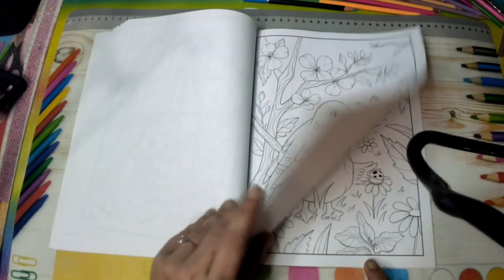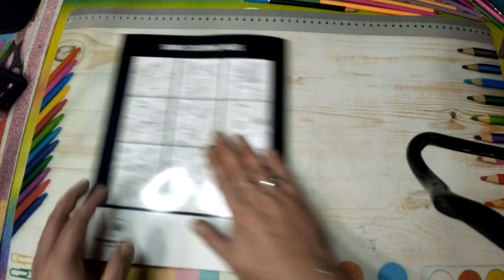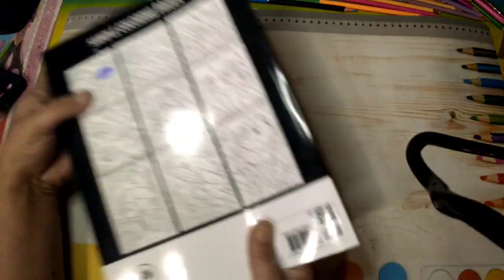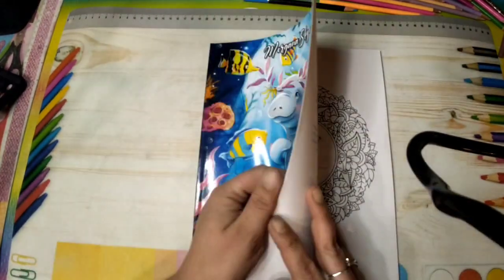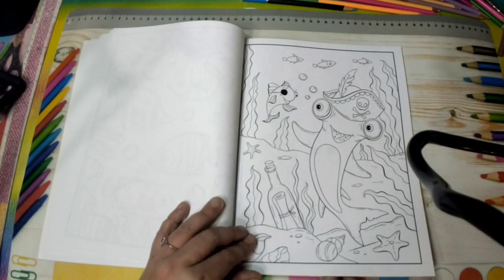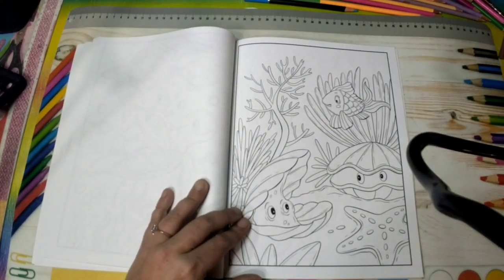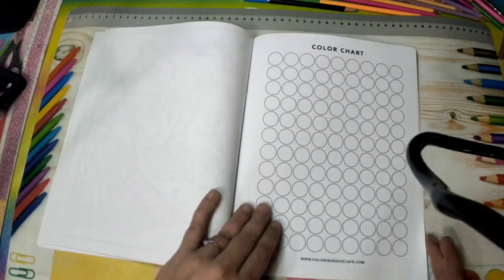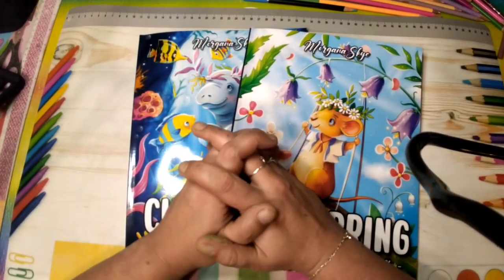Morgana Skye Flip Through - Cute Ocean & Cute Spring